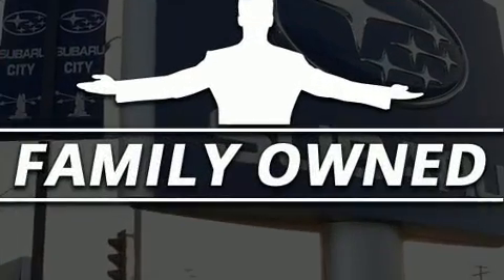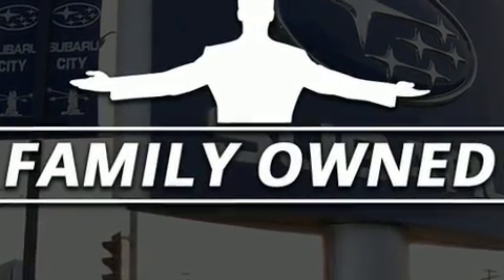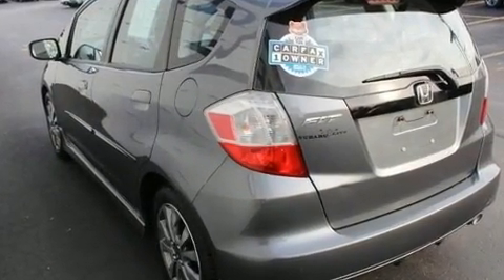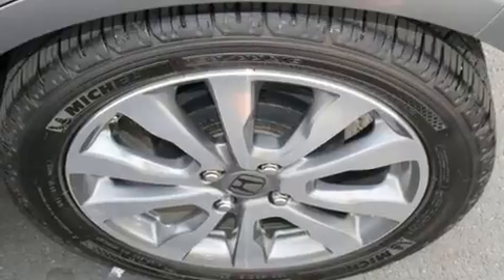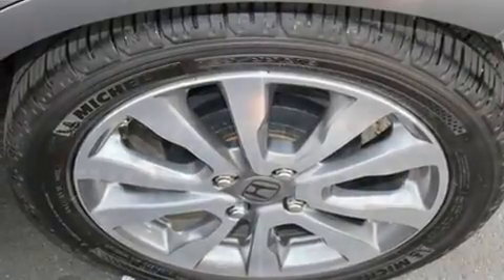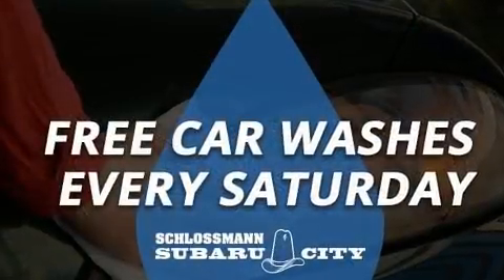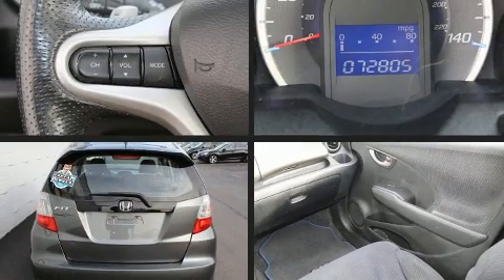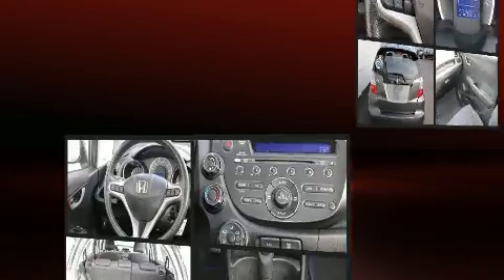2012 Honda Fit Sport in Milwaukee, WI 53221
Climb inside the 2012 Honda Fit. This 4 door, 5 passenger hatchback is still under 75,000 miles! It features a front-wheel-drive platform, an automatic transmission, and an efficient 4 cylinder engine. All of the premium features expected of a Honda are offered, including: a rear window wiper, front bucket seats, air conditioning, power door mirrors, power windows, cruise control, and a split folding rear seat. Storage solutions are integrated throughout the interior, demonstrating thoughtful attention to detail. Premium sound drives 6 speakers, providing you and your passengers a sensational audio experience. Safety equipment has been integrated throughout, including: head curtain airbags, front side impact airbags, traction control, brake assist, anti-whiplash front head restraints, a panic alarm, and ABS brakes. Electronic stability control ensures solid grip atop the road surface, no matter how challenging the driving conditions. Our aim is to provide our customers with the best prices and service at all times. Stop by our dealership or give us a call for more information.